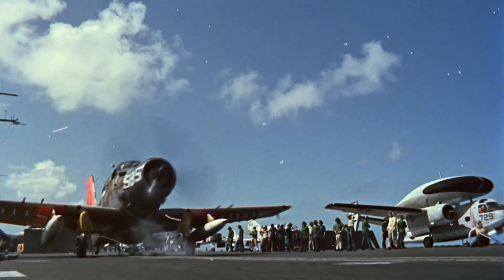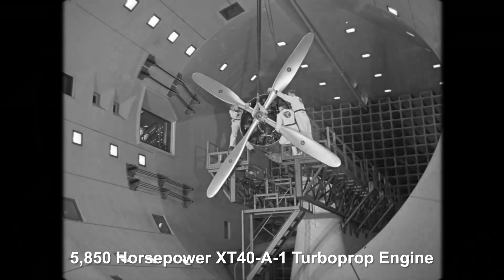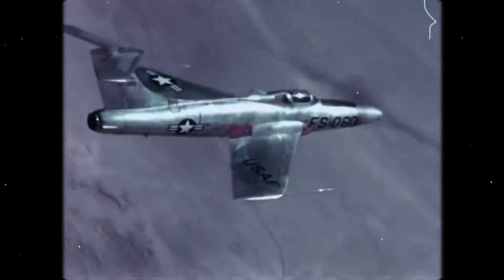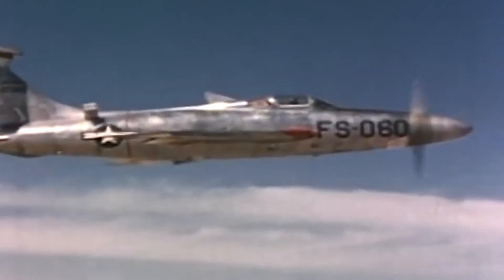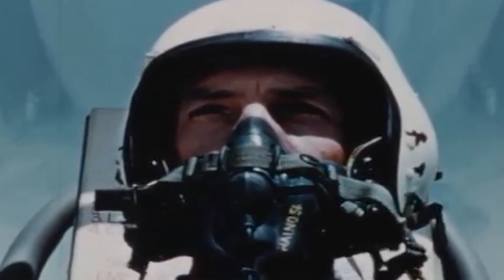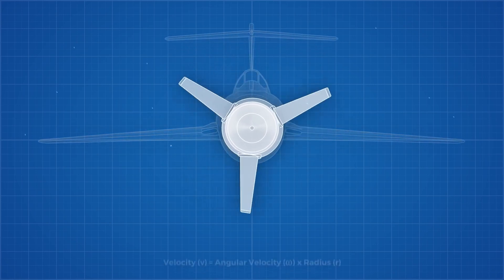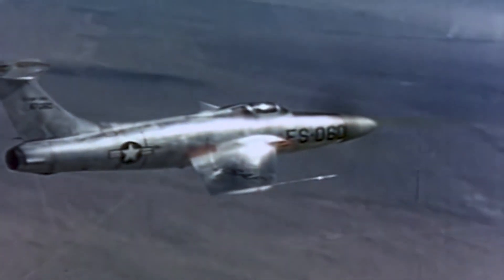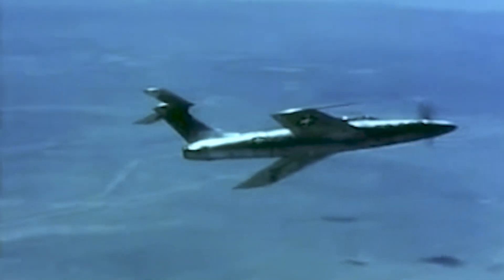THE LOUDEST AIRCRAFT EVER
In this video, we explore the incredible world of aviation and take a closer look at the XF-84H Thunderscreech, known as the loudest aircraft ever created. Join us as we delve into the engineering marvel behind this remarkable airplane and uncover the secrets of its powerful jet engine.

If you're fascinated by aviation, fighter jets, and the history of the US Air Force, this video is a must-watch. We dive into the details of the XF-84H Thunderscreech, its role in the Air Force, and the impact it had on the world of aircraft engineering.

Experience the thunderous sound of the XF-84H Thunderscreech as we showcase its unique sonic signature. From its powerful jet engine to its place in aviation history, this video provides an in-depth exploration of the loudest aircraft ever built.